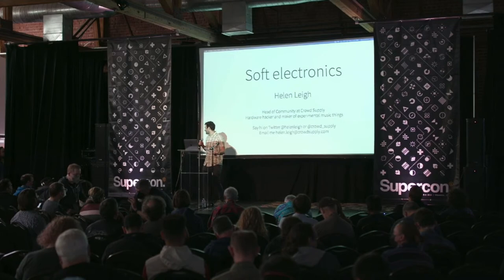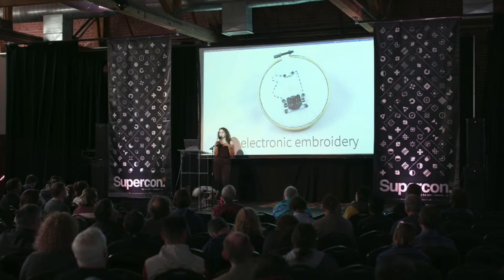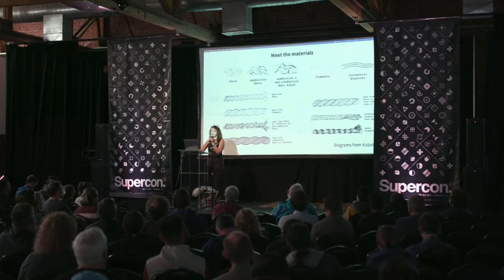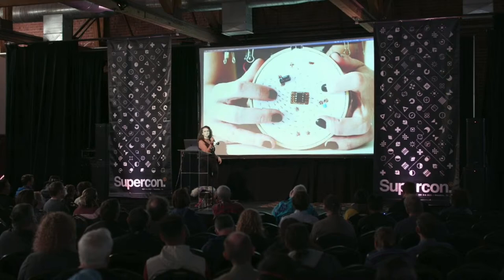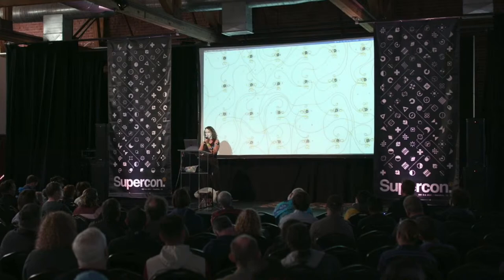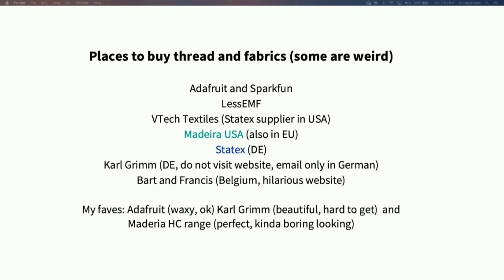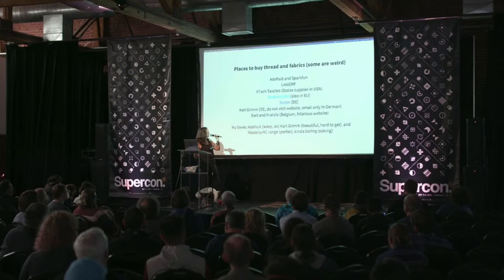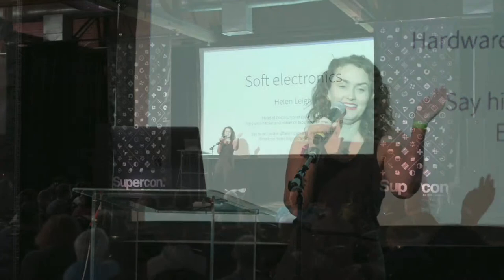Hackaday Supercon 2022: Helen Leigh - Soft Electronics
Helen Leigh is an electronic textiles nerd and hardware hacker. She is Head of Community at Crowd Supply and author of "The Crafty Kid's Guide to DIY Electronics", published by McGraw Hill. Her personal work is mainly focussed on creating embedded musical devices, often made with experimental conductive materials. Say hi on Twitter @helenleigh.

This talk explores the softer side of electronics, from electronic embroidery and e-textiles to soft robotics and flexible PCBs. We will look at exciting new materials and technologies with use cases in engineering, science and art, as well as sharing practical tips on material choice and techniques.